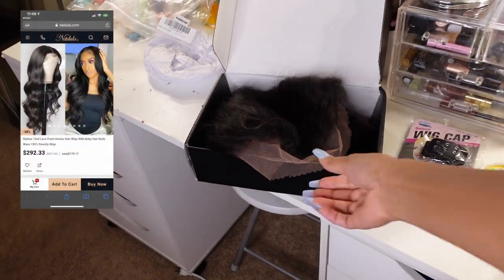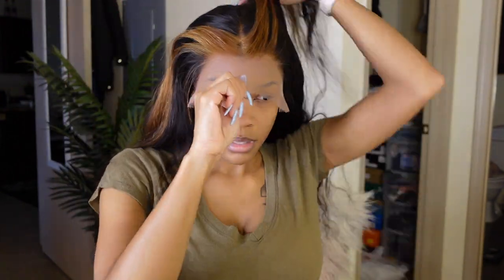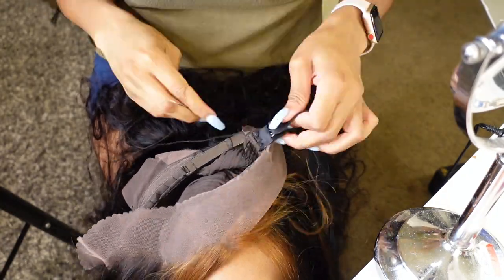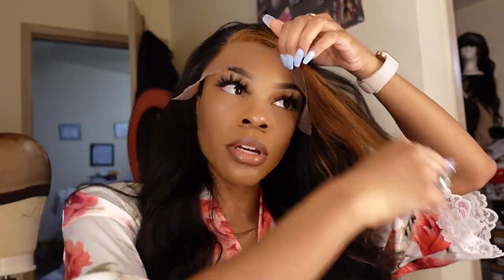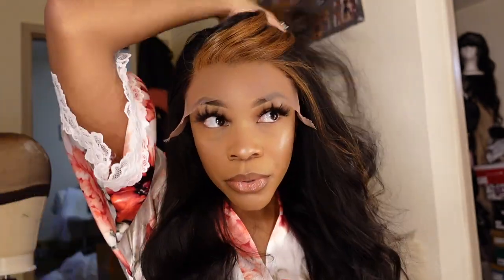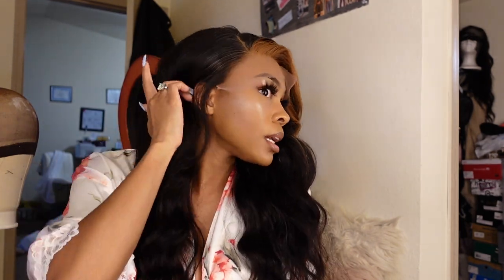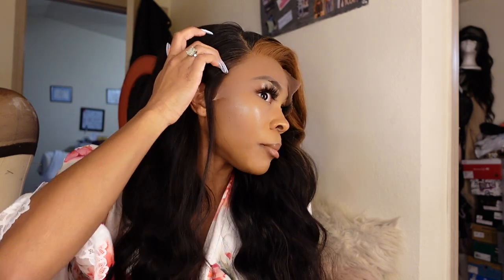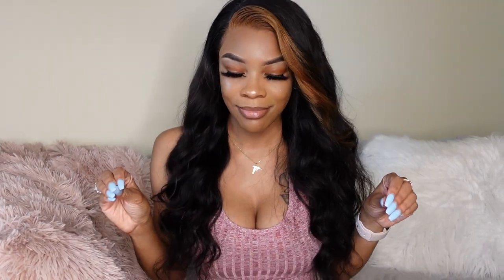Quick& Beginner Friendly GLUE LESS FRONTAL WIG INSTALL+DIY Blonde Patch|ft.Nadula Hair Akeira Janee'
Hair details: 13*4 lace body wave wig 24 inch